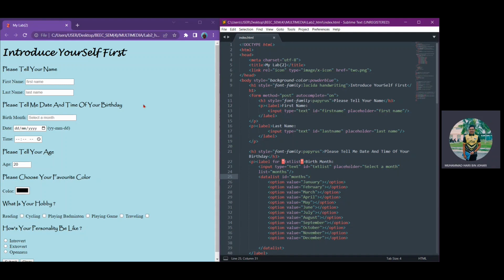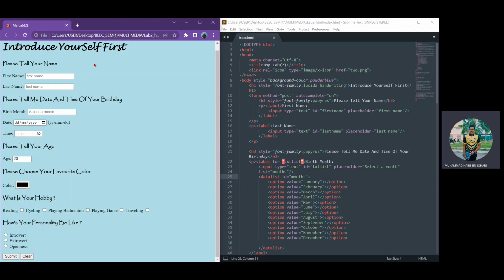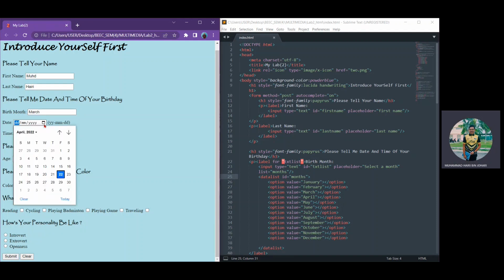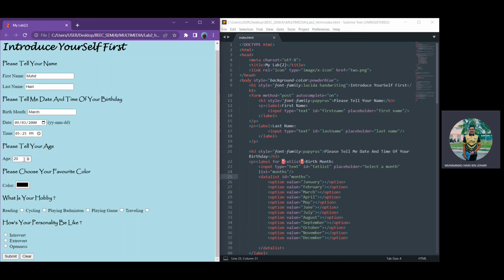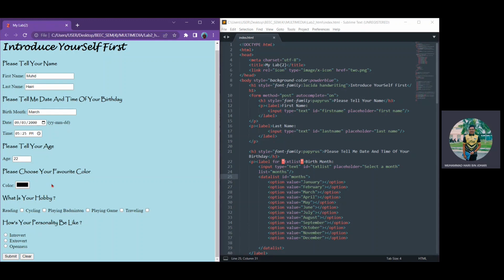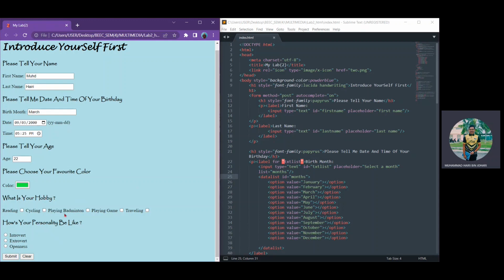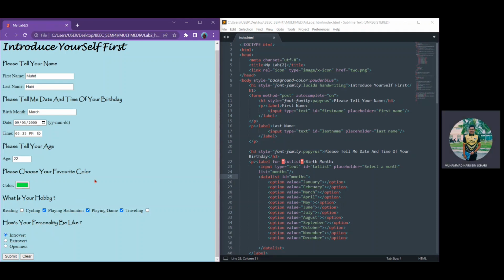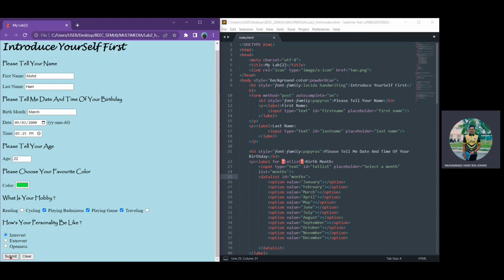LAB (2) BEEC 2393: INTERNET TECHOLOGY & MULTIMEDIA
1. MUHAMMAD HAIRI BIN JOHARI (B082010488)
2. MUHAMMAD AMIRUL AMIN BIN ARSAH (B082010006)